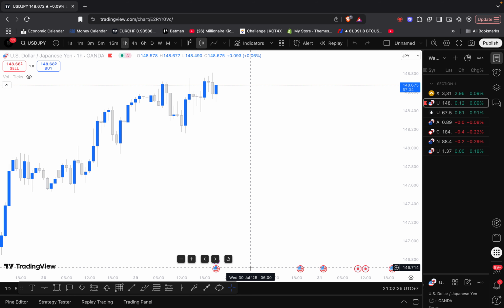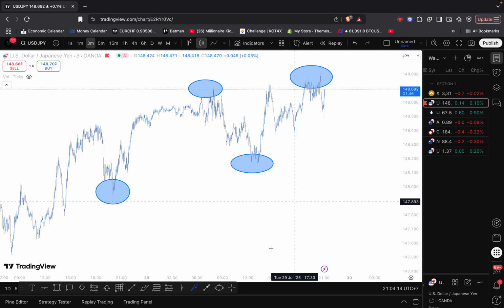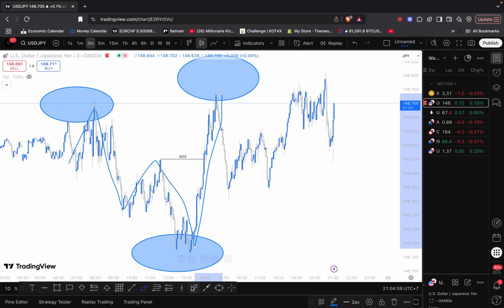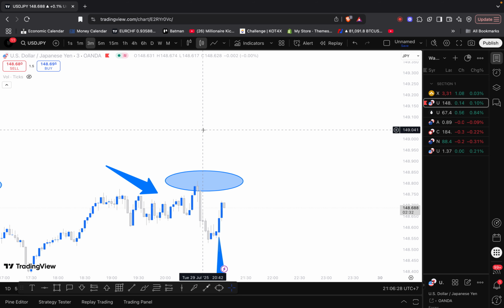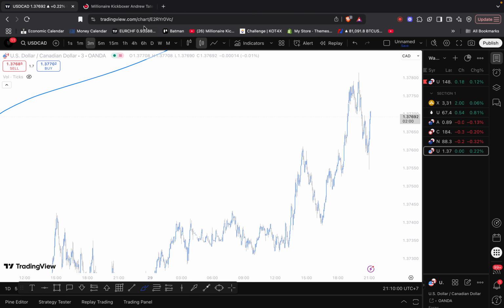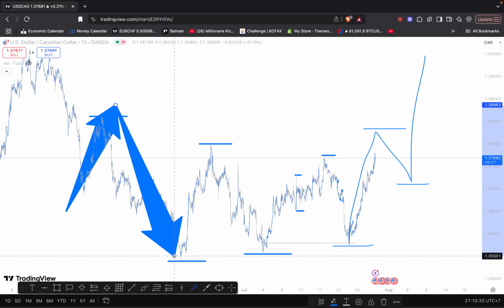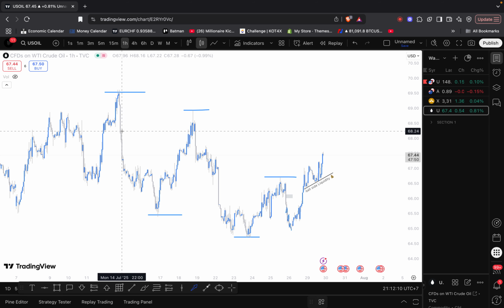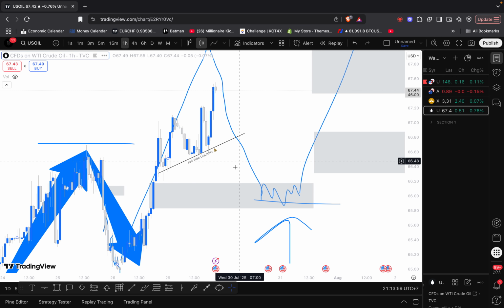How I’m Trading Market Structure in 2025 - Forex, Futures,